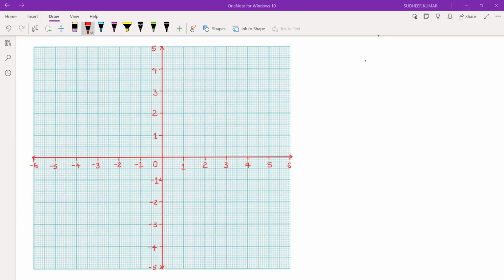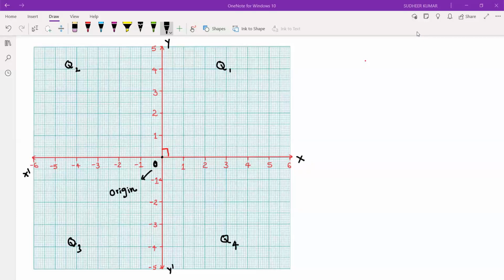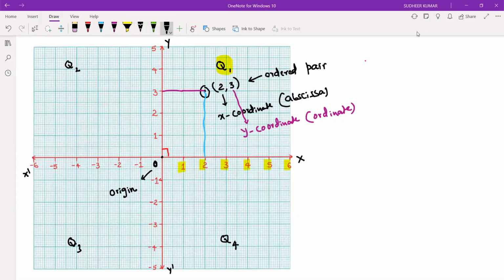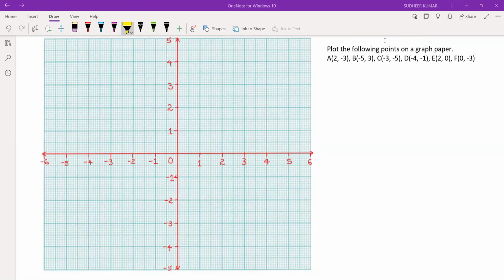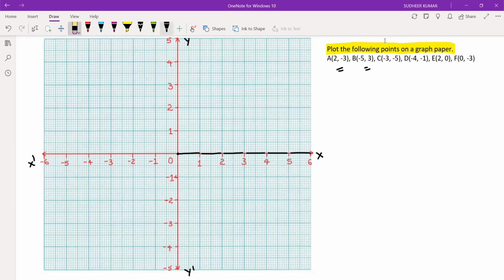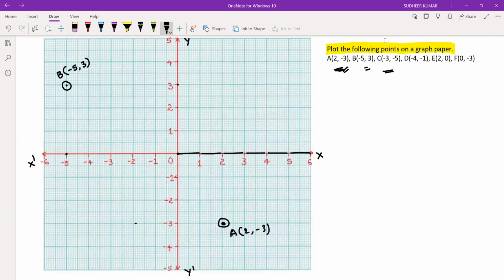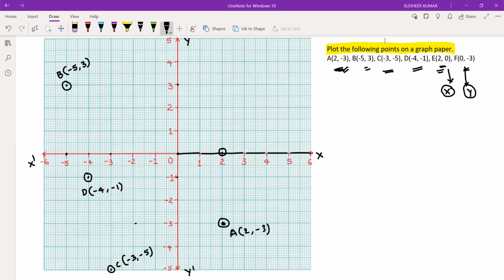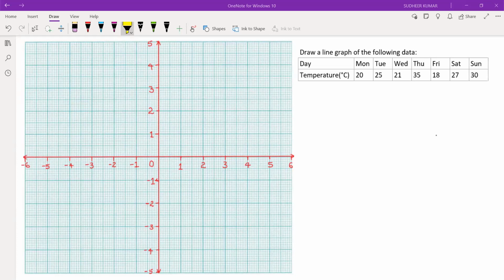"Unlocking the Powers of Graphs: An Introduction to Graph Theory"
"Unlock the World of Graphs! Join us on a visual journey as we explore the basics, from plotting points to diving into complex graph theory. @Mathmastersudheer